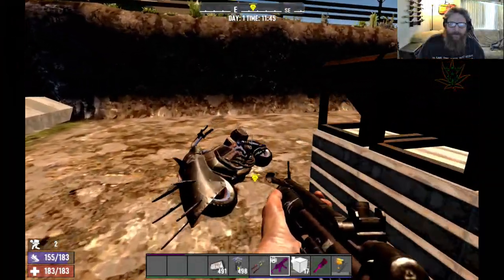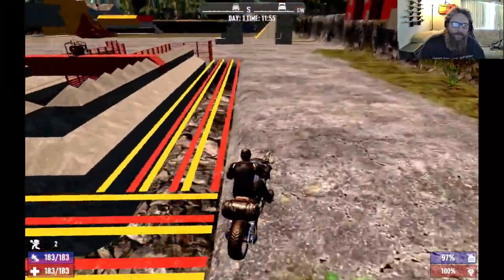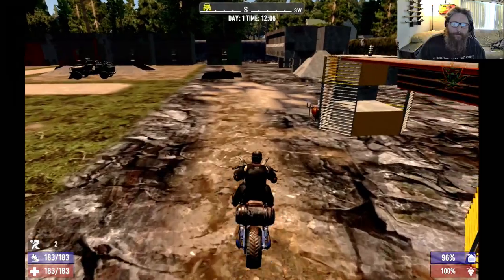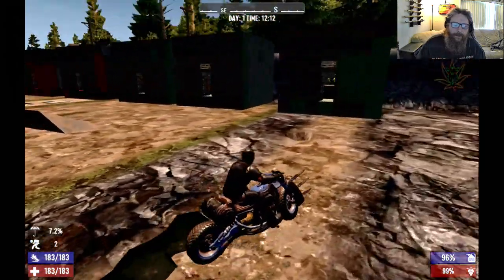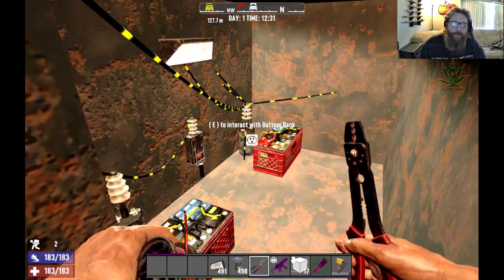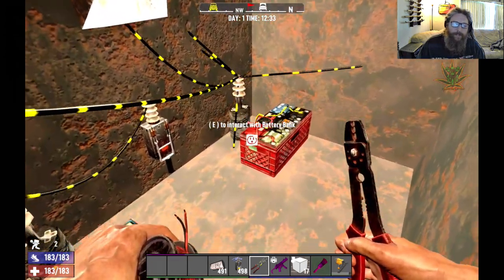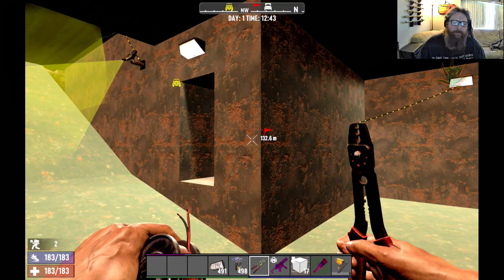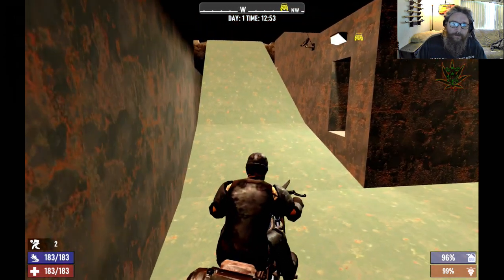7 Days To Die - Blazed Outlaw Builders - Reversible Electrical Circuit/Secure Underground Base Entry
Welcome to another episode of Blazed Outlaw Builders.  In this video we will explore the reversible electrical circuit that @JaWoodle designed in one of his videos.  The concept is nothing less than awesome and @JaWoodle is a BRILLIANT designer/builder... however, this circuit is inherently flawed and unstable as there seems to not be a way to charge the batteries without breaking the circuit!  In any case, while the batteries are charged the circuit works beautifully and exactly how @JaWoodle designed it.

We would like to CHALLENGE @JaWoodle, and anyone else you cares to try, to figure out a way to incorporate a method of charging these batteries that won't break the circuit so that it is a viable to use in an actual game!

Public 7DTD Server:  IP: 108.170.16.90 : 27900